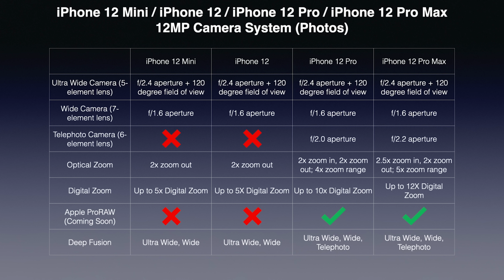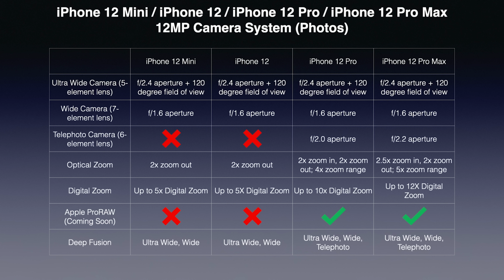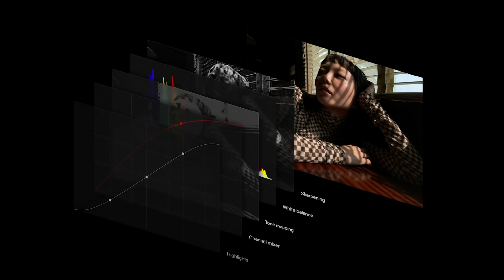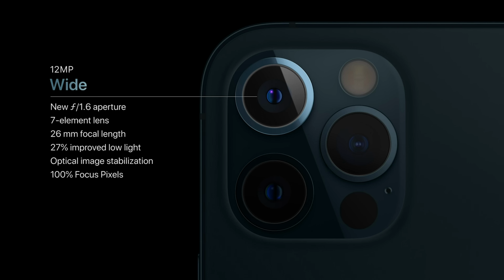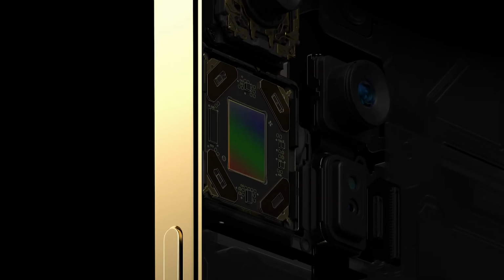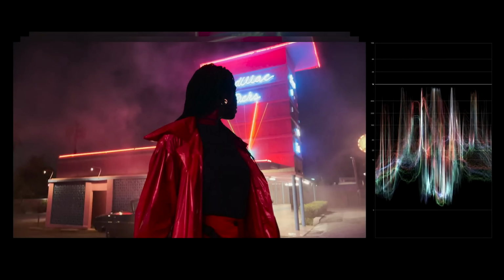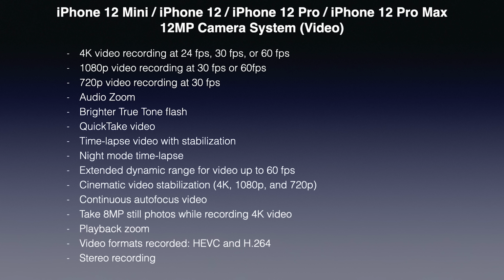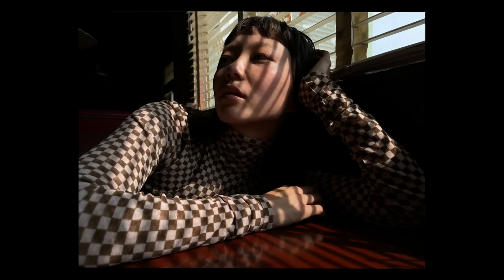iPhone 12 vs iPhone 12 Pro Camera specs made easy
If you thought Apple's iPhone 12 lineup cameras specs were confusing, you weren't the only one. This is everything you need to know about the iPhone 12 Mini, iPhone 12, iPhone 12 Pro,and iPhone 12 Pro Max's camera specs in easy to read tables. Someone had to do it.